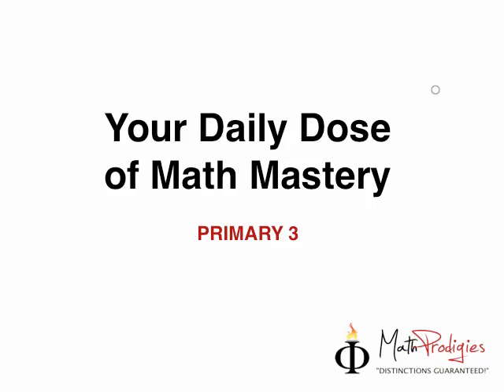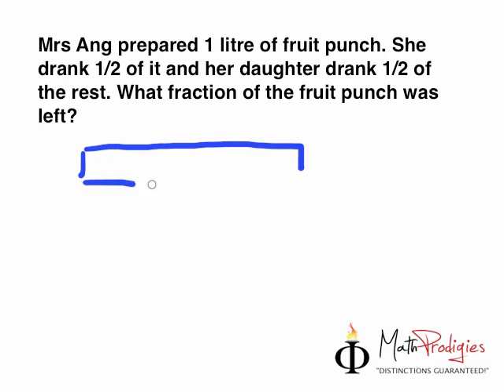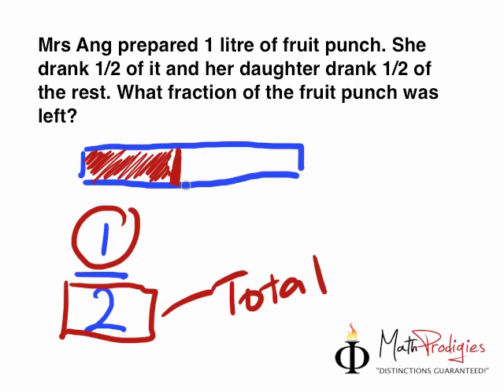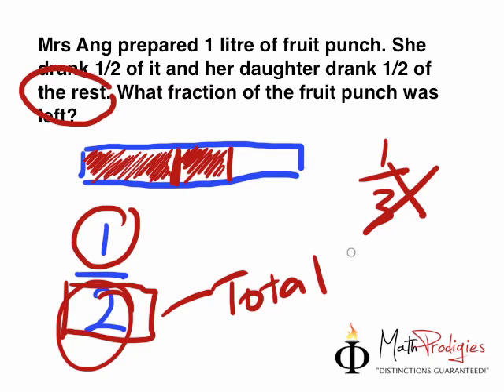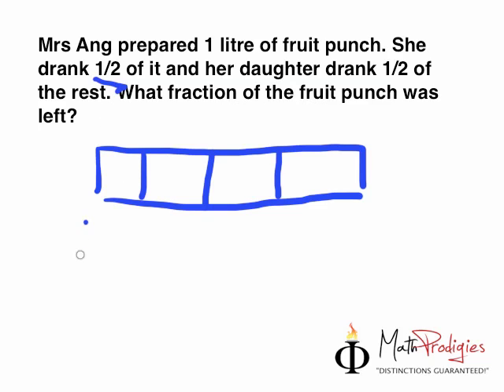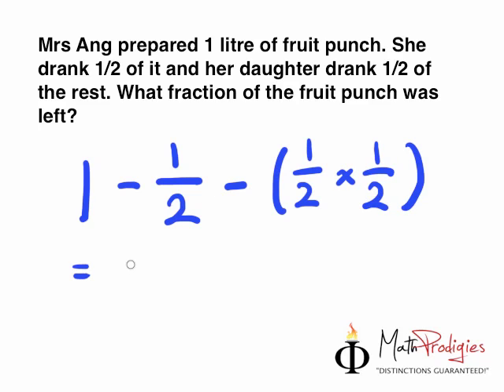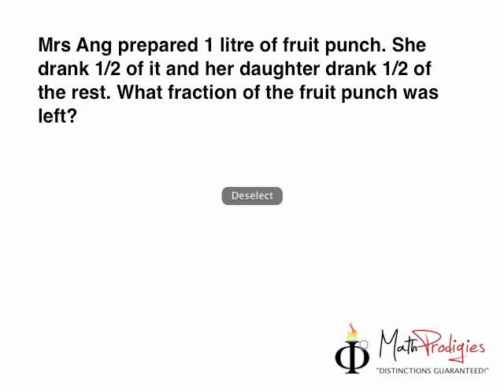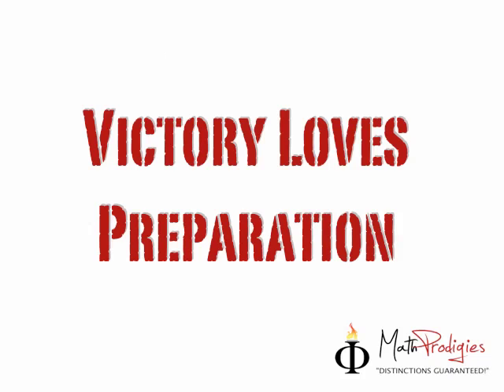5. Primary 3 Math Sums.mp4